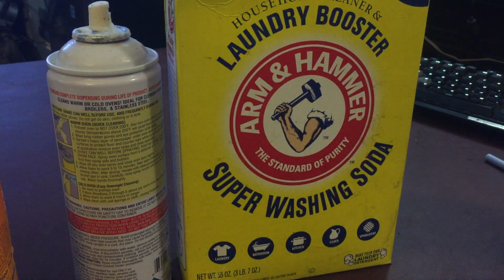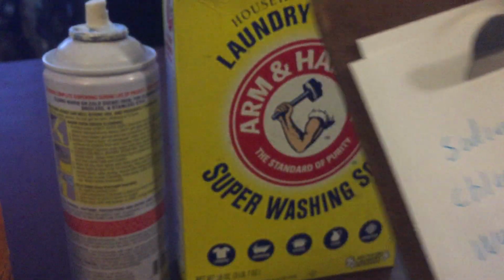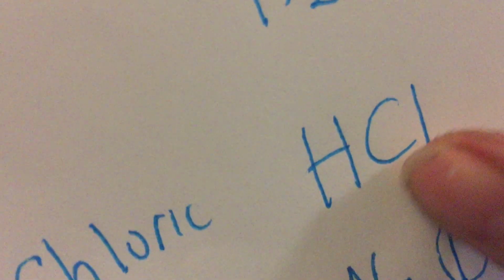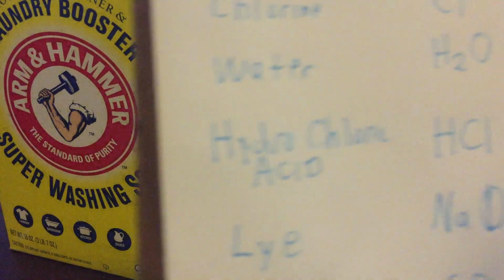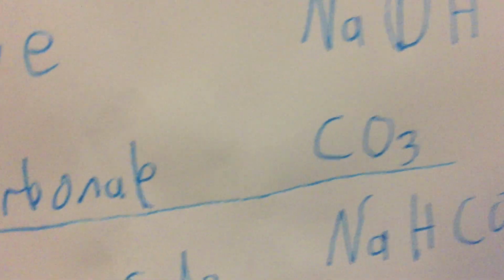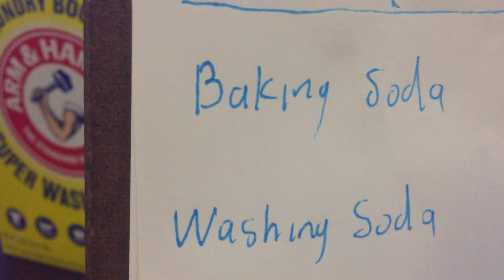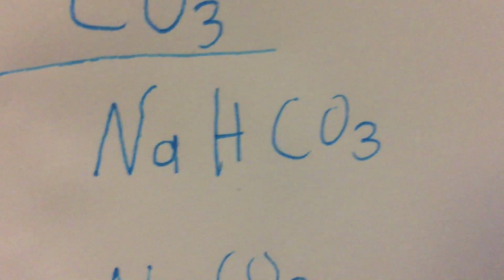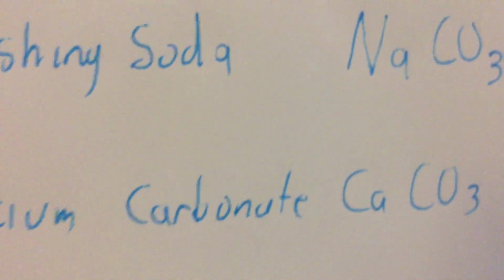Sodium Chloride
What does it mean to have sodium?